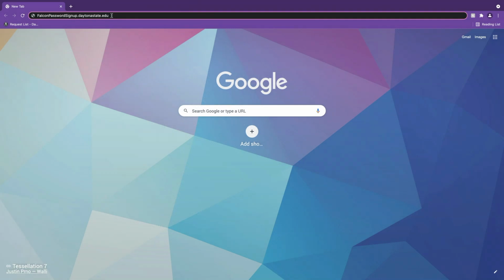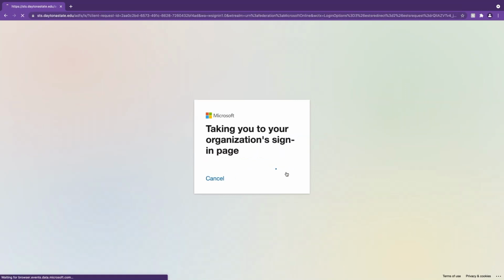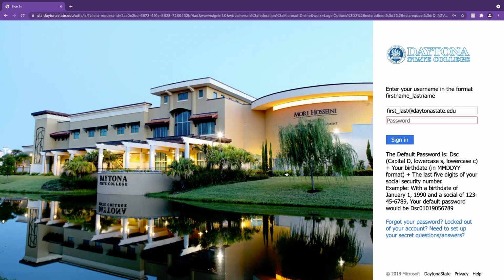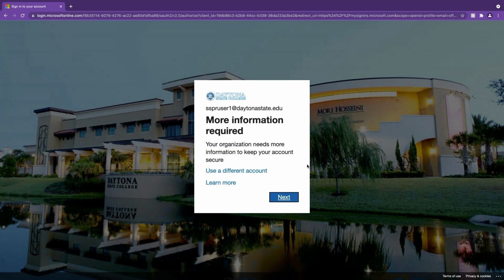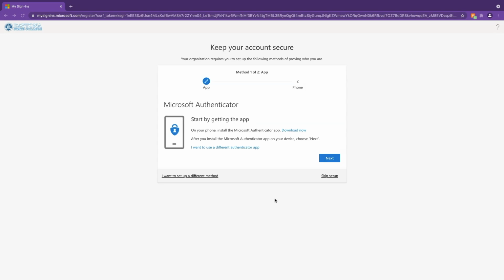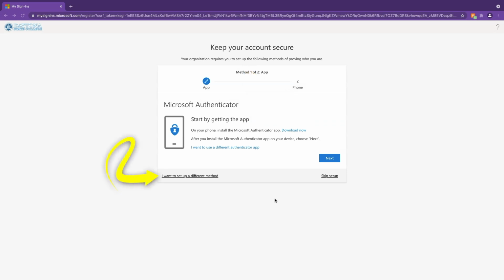Self-Service Password Reset (SSPR)